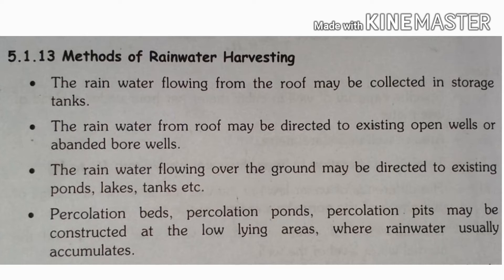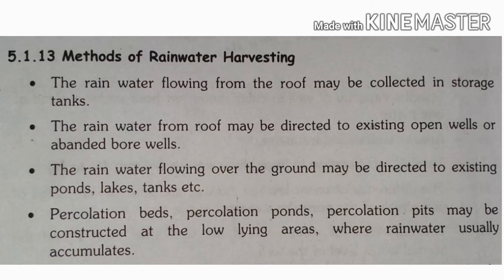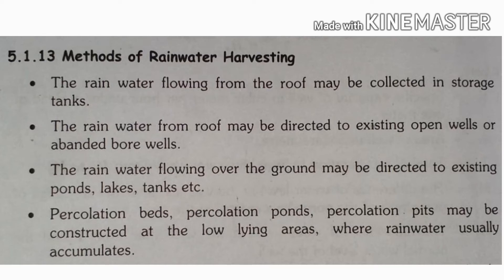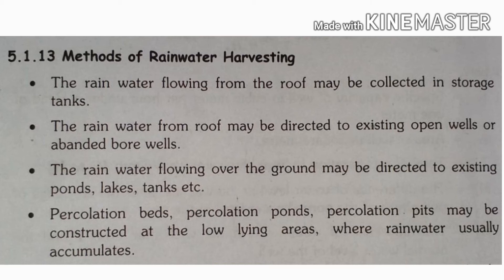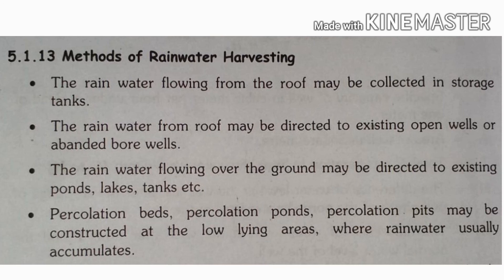Methods of rainwater harvesting (theory questions) | Prithivi Anand